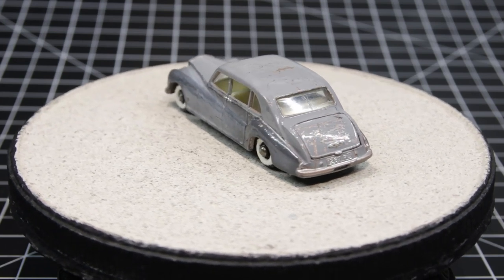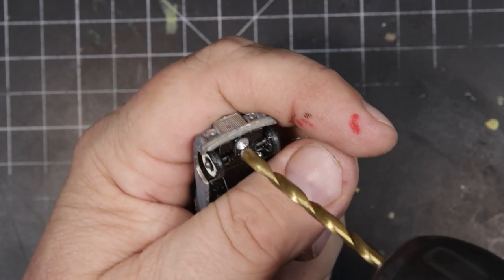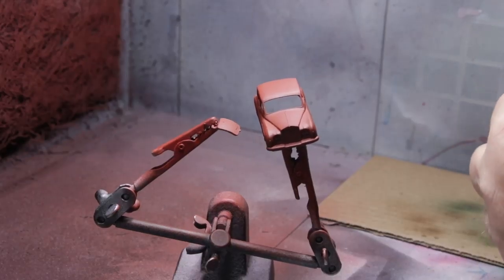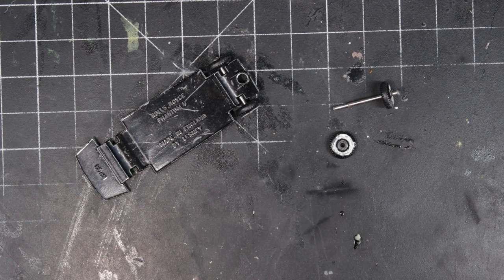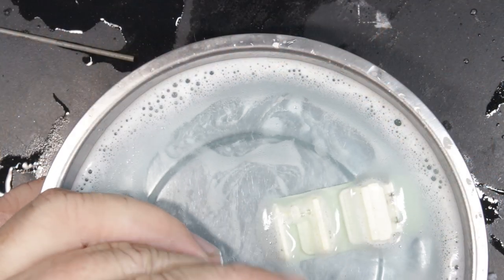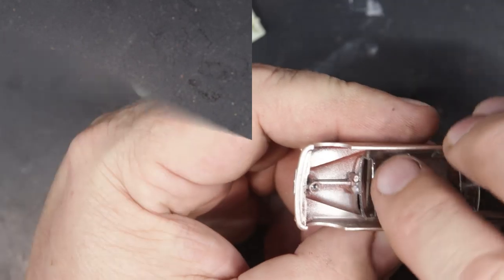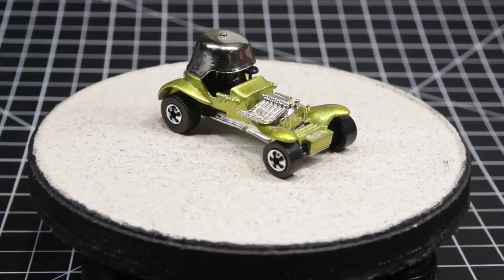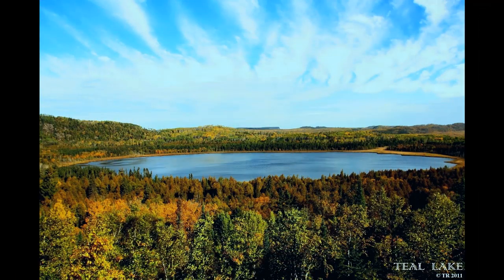Matchbox 44B Rolls Royce Phantom V - Restoration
I did one of these before and gave it away . . .